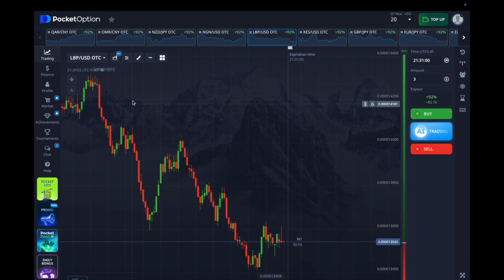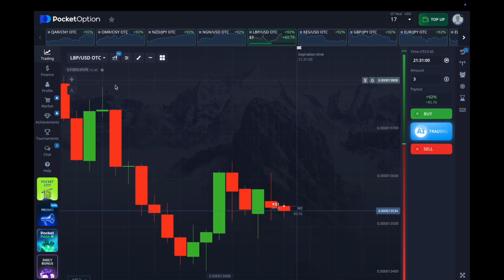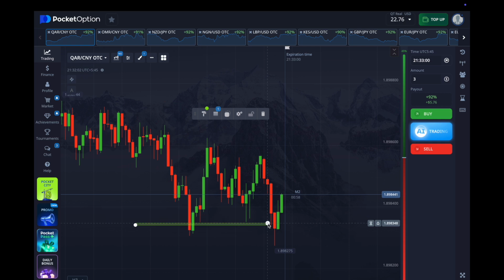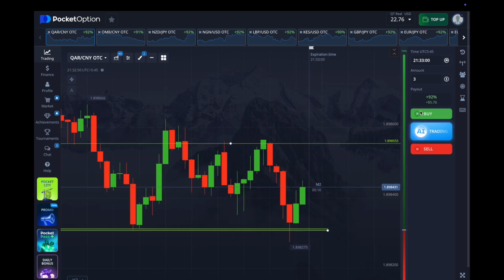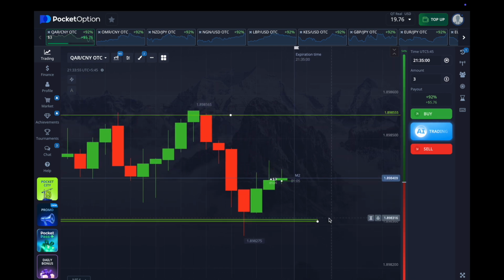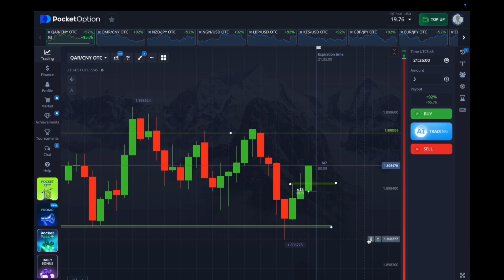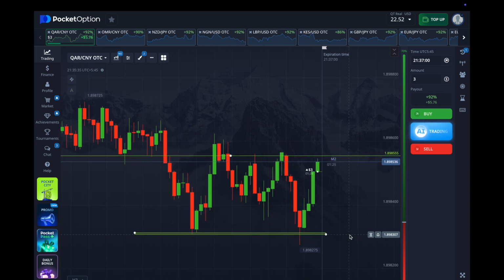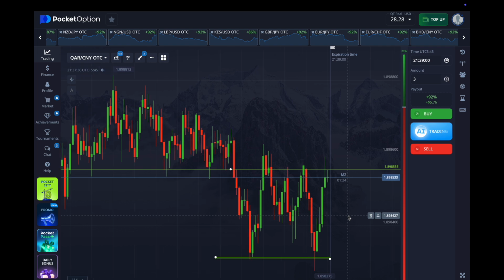Pocket Option Trading Strategy | Candle Wick Rejection for High Accuracy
In this video, I’ve explained one of the best Pocket Option strategies for beginners using candle wick (shadow) analysis. This highly effective price action trading strategy helps you identify strong rejection zones, understand market structure, and take high probability trades with better accuracy in pocket option trading and binary options trading.

If you are new to pocket option or struggling with entry timing, this candlestick wick strategywi ll help you improve your win rate, especially in OTC market trading, 1 minute strategy ,2 minute strategy, and scalping trading.

 What You Will Learn:
• Candle wick trading strategy (shadow trading)
• Identifying strong rejection zones & key levels
• Perfect entry timing for high accuracy trades
• Basics of risk management & trading psychology

Trading involves a high level of risk and may not be suitable for everyone. You can lose your entire investment. Always practice proper risk management and trade responsibly.